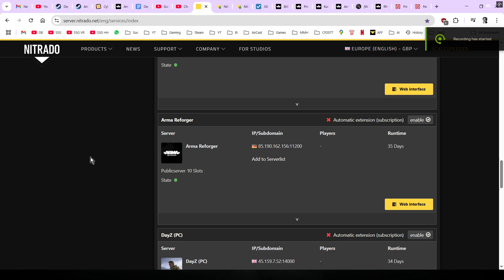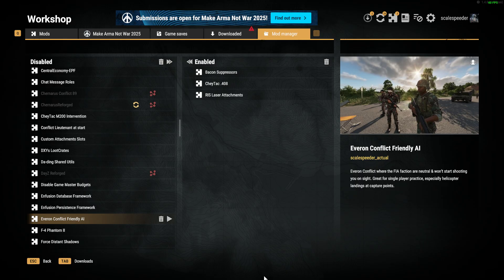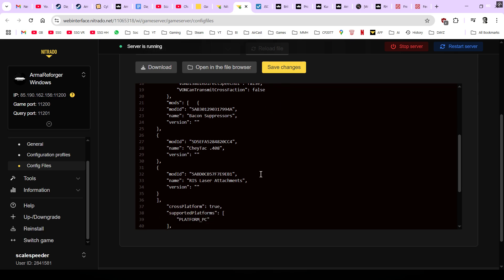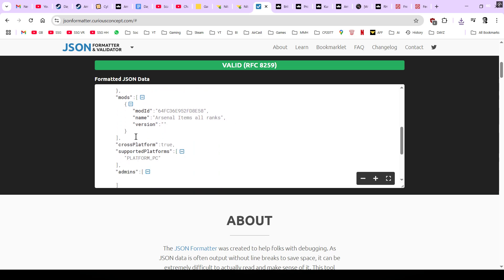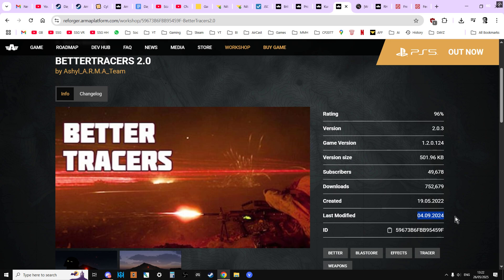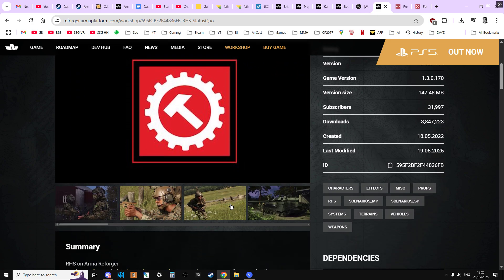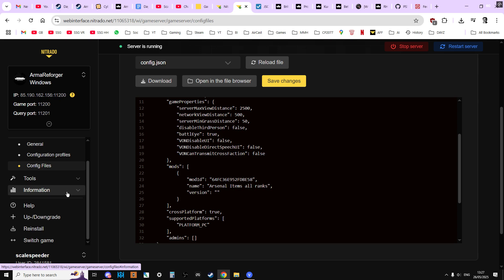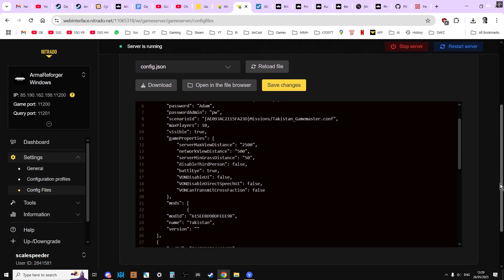How To Fix & Stop Your Arma Reforger Community Server Not Working, Crashing & Stuck In Restart Loop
In this beginners guide video I take you through some of the common causes  & reasons why your Arma Reforger Community Server for PC, PlayStation & Xbox Consoles might not be working or stuck in a restart loop.

I tell you how to validate your servers config.json files to check it for mistakes, how to check what dependencies a particular mod might need, the common syntax errors, where to find scenario ID's & ideas on where to find additional help.

The above info was believed to be correct as of May 2025.

Thanks, Rob.